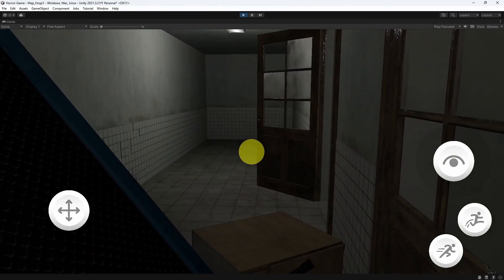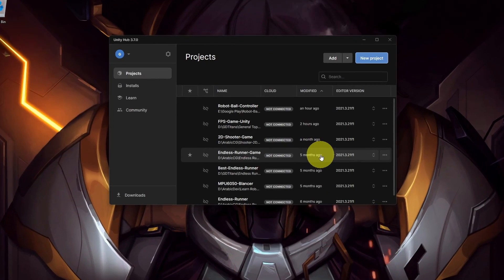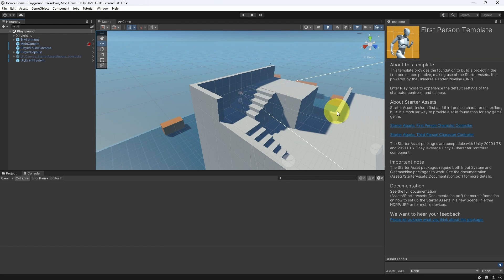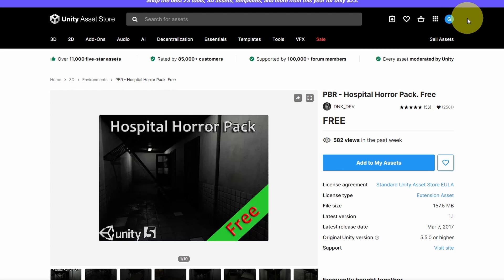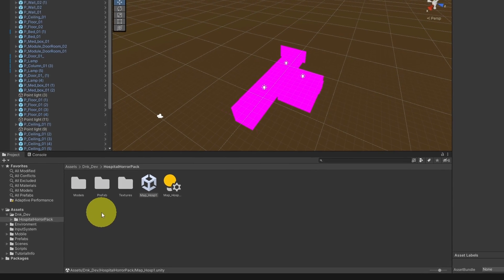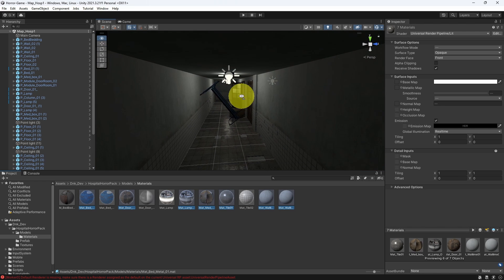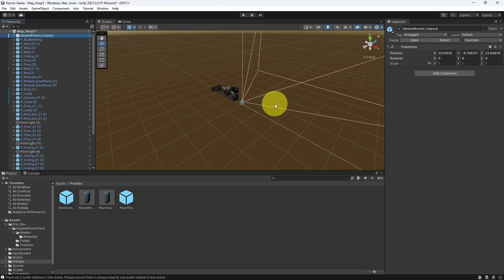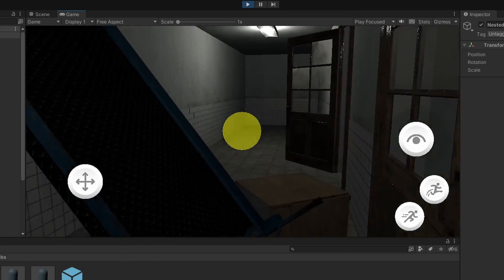Unity Horror Game 👻 (E01) : First-Person Controller in a Horror Hospital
👻 Episode 1: Setting the Stage - Adding a Horror Hospital Level with a First-Person Controller

In the inaugural episode of our Unity Horror Game Development Series, we kick off the spine-tingling journey by setting the stage for our terrifying adventure.
We'll guide you through the integration of a first-person controller, ensuring players feel every pulse-pounding moment as they navigate the eerie environment. Get ready to immerse yourself in the world of horror game development, where fear meets creativity!